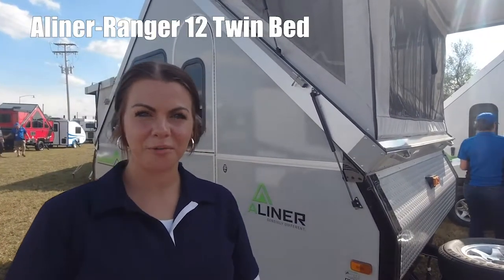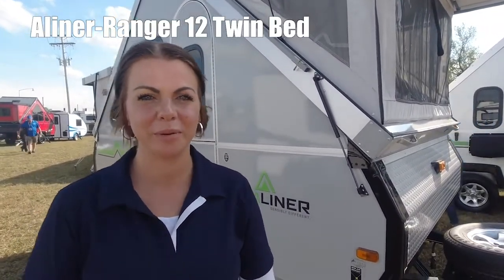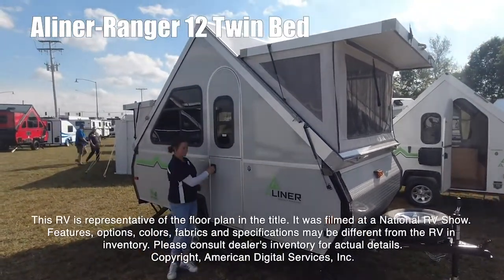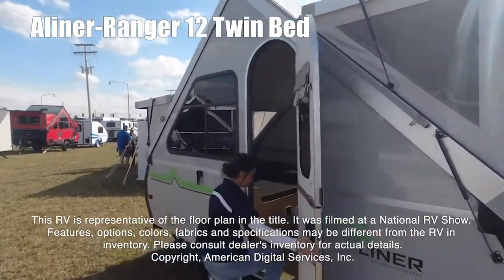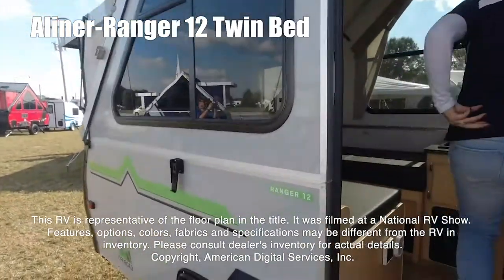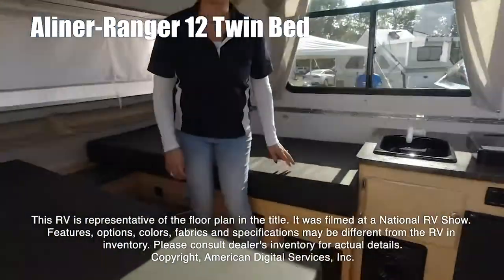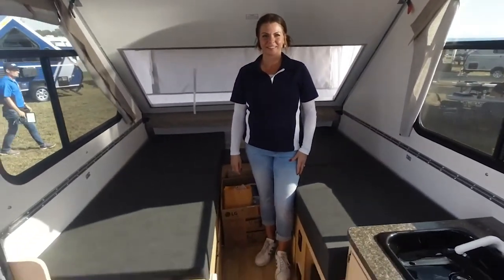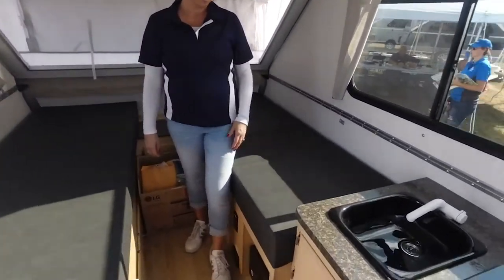2020 Aliner Ranger 12 Twin Bed